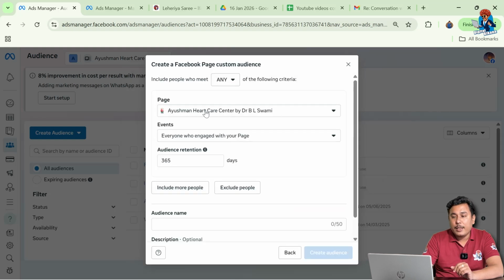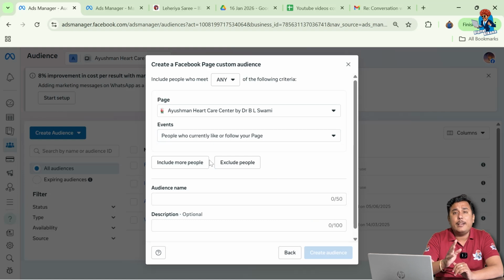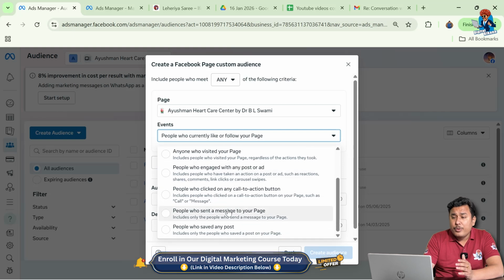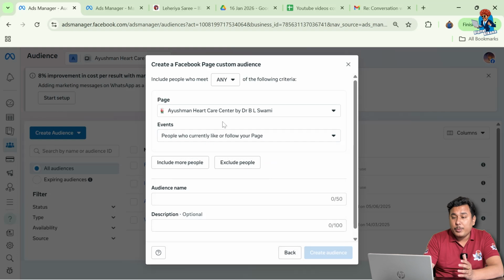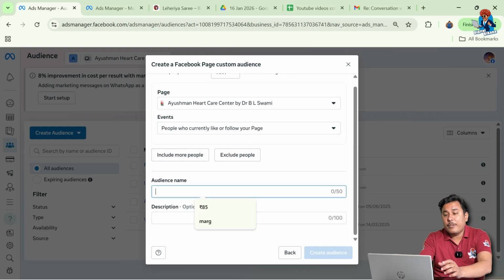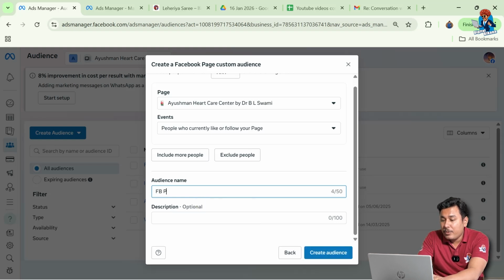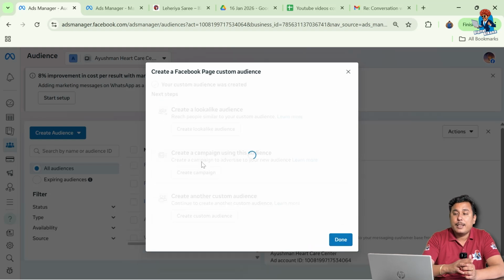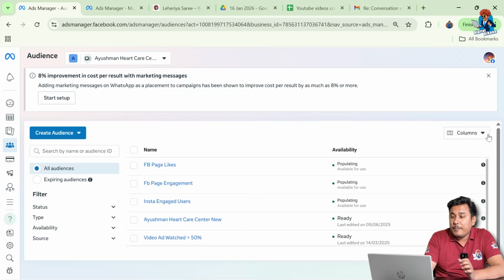How to create a Custom Audience of Facebook Page Likes?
Learn how to create a custom audience in Facebook ads using your page likes. This step-by-step tutorial will guide you through the process of setting up a custom audience for targeted advertising on Facebook. Don't miss out on this valuable tool for optimizing your ad campaigns!
Want to target people who already like your Facebook Page?
In this video, you’ll learn how to create a Custom Audience from Facebook Page Likes using Meta Ads Manager for better targeting and higher ad performance.

✅ What you’ll learn:

What is a Custom Audience in Facebook Ads

Page engagement vs Page Likes audience

Best use cases for retargeting Page followers

Perfect for advertisers, marketers, and business owners who want to run more effective Facebook ads.